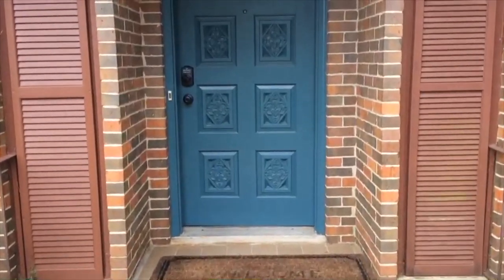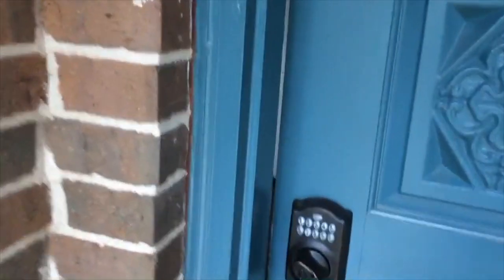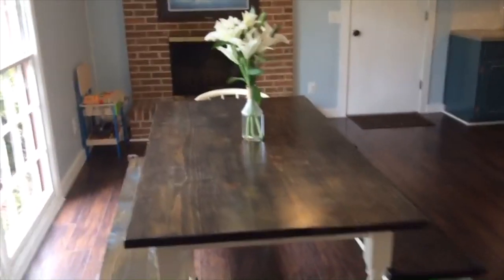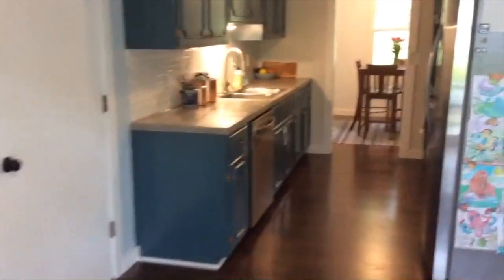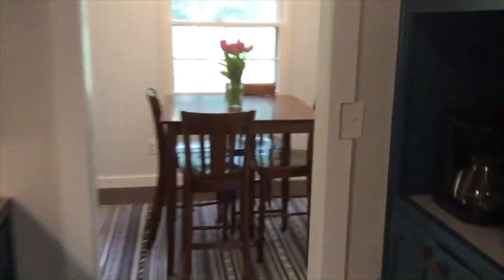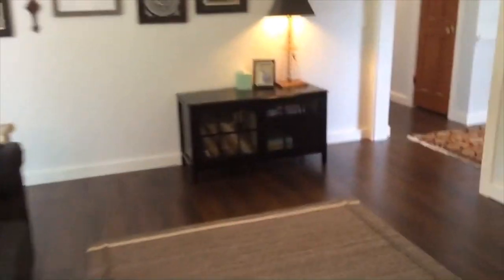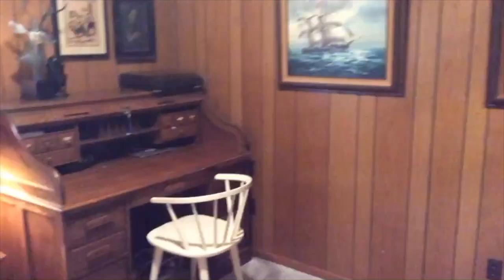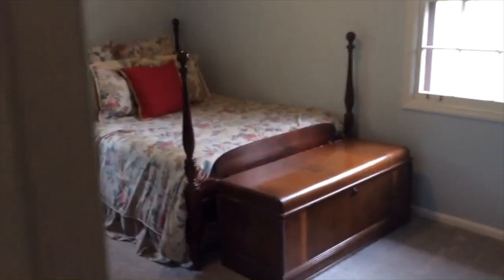105 S Cedarbrook Drive Auburn, Al 36830 - Bill Price - HomeLink Realty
Located inside the circle and only 1.6 miles from Toomers Corner. House extensively remodeled in 2019. New appliances (2019), new HVAC(2019), new dishwasher (2019). Washer and dryer remain (2018). New carpet, ceiling fans and all light fixtures new in 2019. Large backyard with a driveway to College Street and driveway to double garage off of South Cedarbrook.